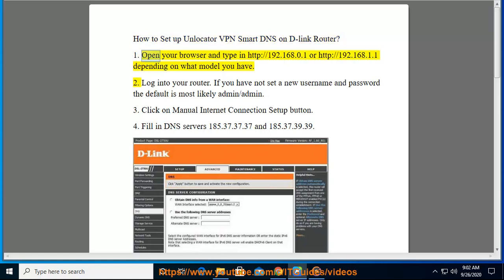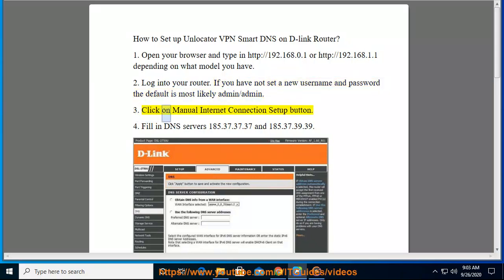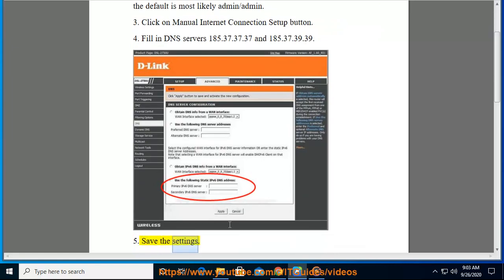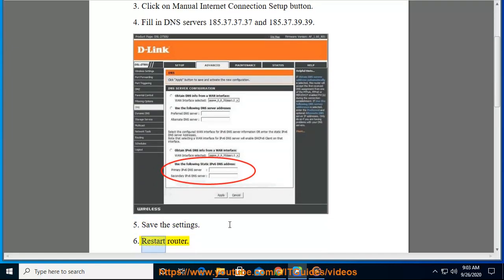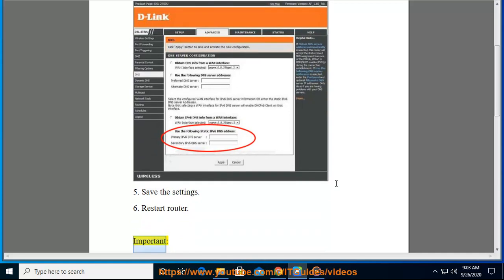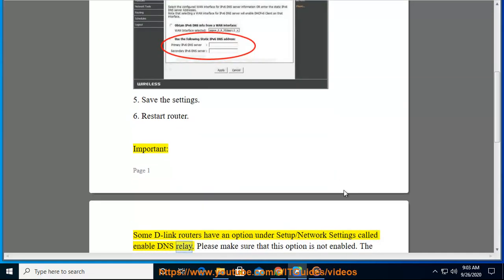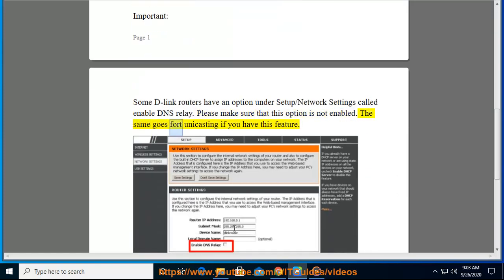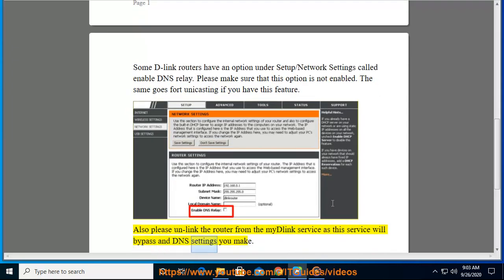Set up Unlocator VPN Smart DNS on D-link Router